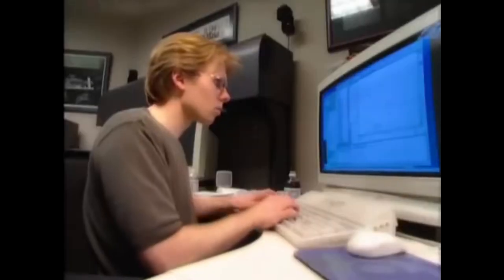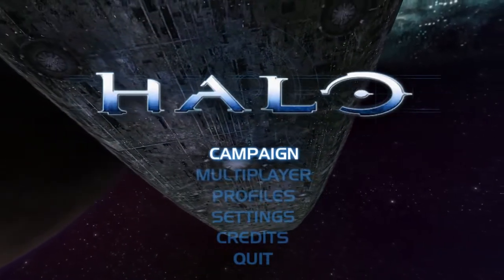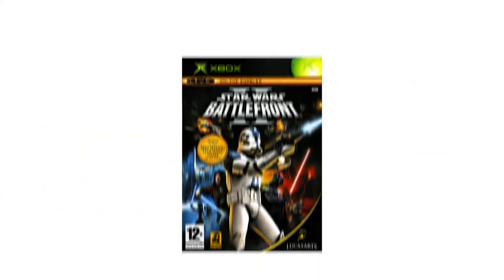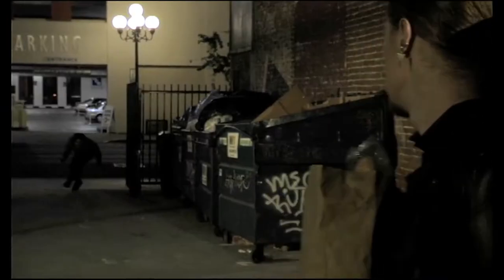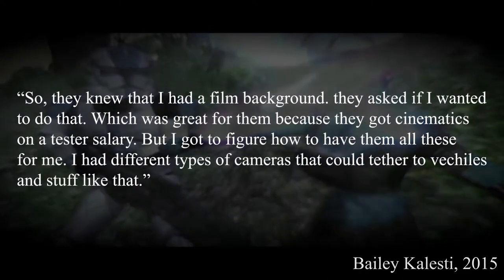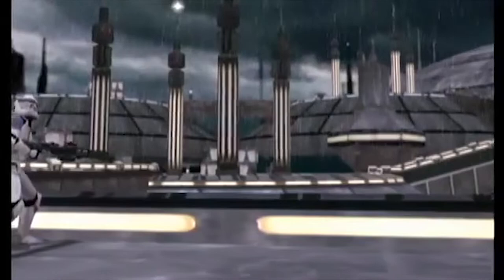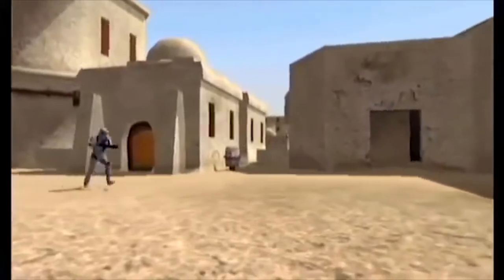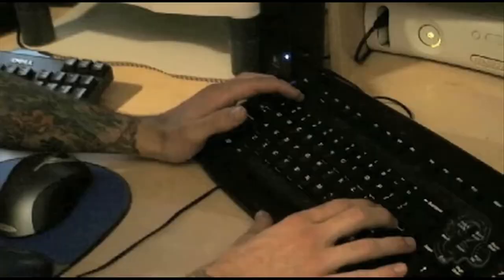A Clone Apart: The Best Machinima Series That Never Was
In 2006, a filmmaker named Ryan James released a series of videos that were machinimas of the game Star Wars Battlefront 2. In 2007, they were taken off of Youtube due to copywrite reasons. In 2011, the series was brought back and finished its first season. A second season was teased soon after, but almost a decade later barely any news has come out about its whereabouts. This the story of A Clone Apart: The Best Machinima Series That Never Was.

Chapters:
0:00 - Opening
9:32 - The Start of Illusive Entertainment
12:31 - The James Brothers’ Pandemic Studios Career
15:36 - The Making of A Clone Apart
22:19 - Episode I
26:59 - Episode II
30:17 - Episode III
37:10 - ACA Blows Up, But is Taken Down
43:25 - ACA Returns/Episode IV
48:18 - Episode V
52:59 - Episode VI
57:31 - Episode VII
1:01:59 - Episode VIII
1:09:18 - End Credits/Season 2 Trailer
1:12:21 - Why Season 2 Has Never Been Released
1:21:56 - Season 2 Predictions
1:25:06 - Conclusion